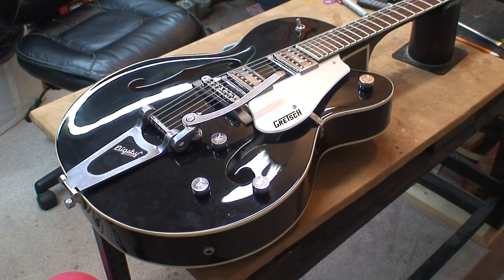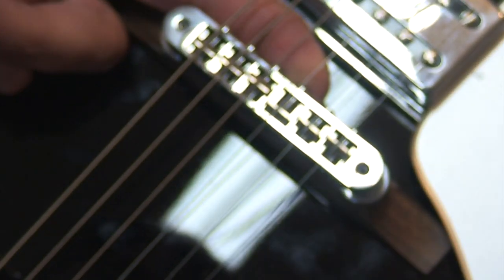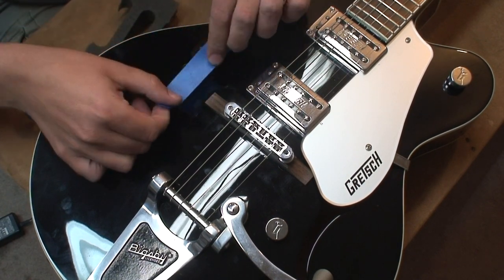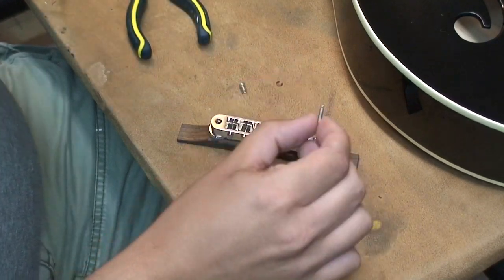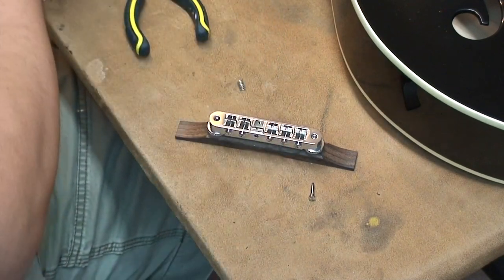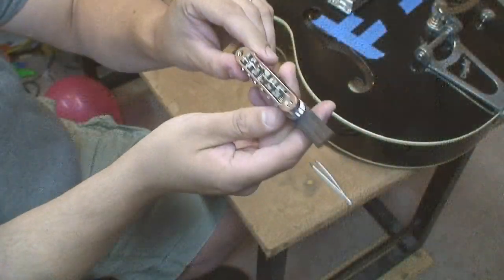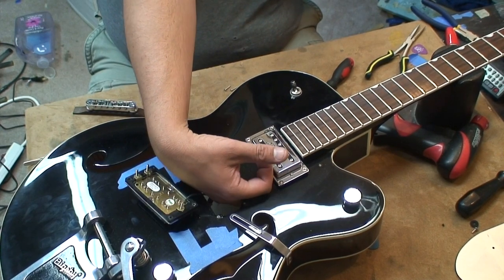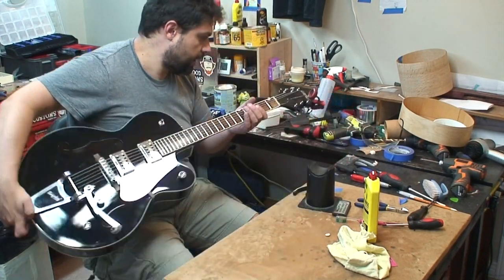Gretsch Electromatic G5120: Bridge Saddle Rattle Fix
This is a cool guitar, with what seems is a common problem found among Gretsch Electromatic owners. I searched google and a common answer seemed to be adding springs inside the bridge saddles to increase tension on the screw. The screw is what causes the rattle. It seems either the tolerance or wear over time has caused the hole to be slightly oversized. This fix seems to cure about 95% of the problem, short of just buying a new bridge.